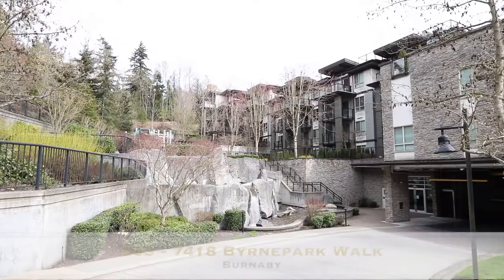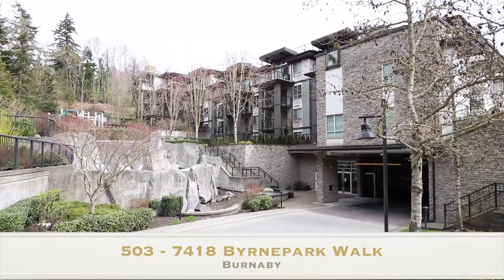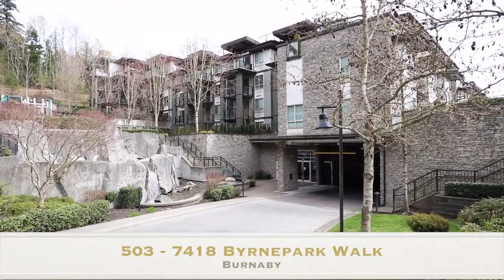503 - 7418 Byrnepark Walk, Burnaby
Life is good living in a Top Floor Penthouse suite! Great for entertaining with a 521 sq ft patio which overlooks the forested park. There are 2 bedrooms & 2 full bathrooms. The spacious 772 sq ft open floor plan has an even bigger feel with high ceilings. Built by Adera, Summer in the Green development boasts amenities which include a gym, yoga room, sauna, billiards, party room, & outdoor kids playground. Other features are insuite laundry, 2 side by side parkings stalls, & a storage locker. Close to schools, Skytrain, & shopping. Rentals are allowed (minimum 30 days). Pet friendly too! Check it out for yourself at the public Open House Sunday April 10th from 11am-1pm or have your agent book a private showing. Properties like this don't hit the market often. Don't miss your opportunity!